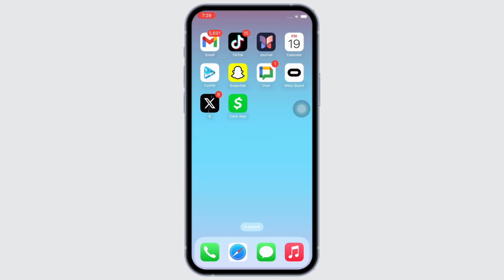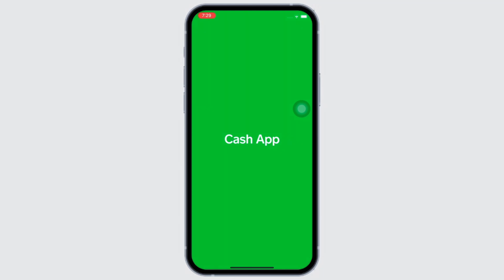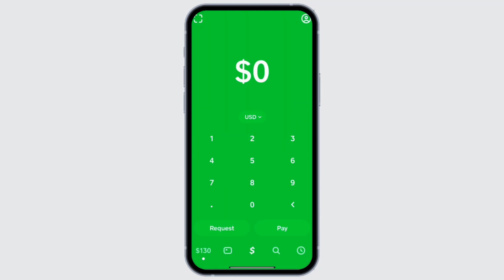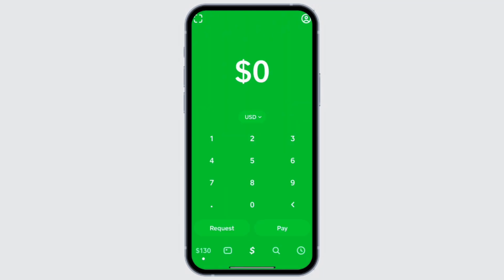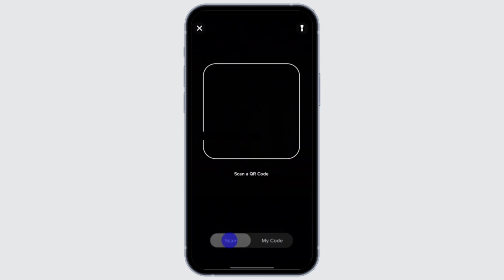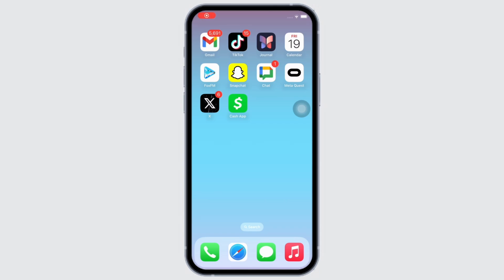How To Scan A Cash App QR Code (EASY)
Need to scan a QR code in Cash App in 2024? This tutorial provides a step-by-step guide on how to use the Cash App QR code scanner to make payments and manage transactions. Learn how to easily scan QR codes and streamline your payments.

In this tutorial:
0:00 - Introduction
0:15 - How to Scan a Cash App QR Code (2024 Guide)

Discover how to easily scan QR codes with Cash App using this practical guide. Simplify your payment process and enhance your transaction experience.

Scan Cash App QR codes today with this straightforward tutorial!